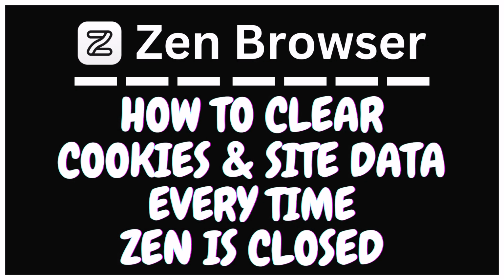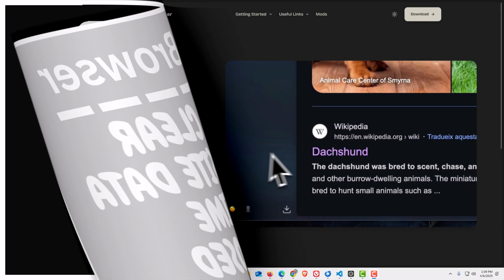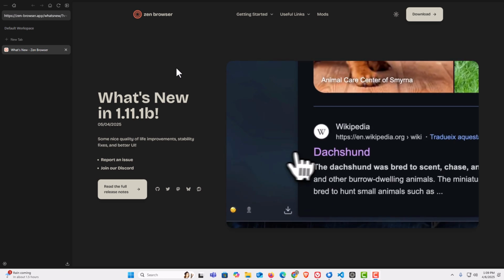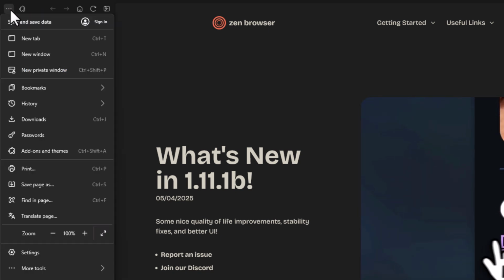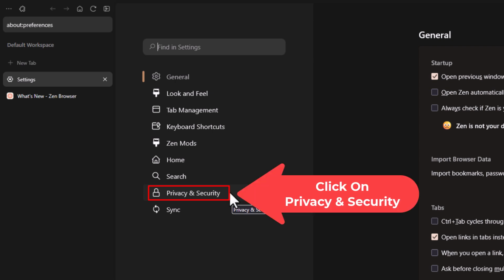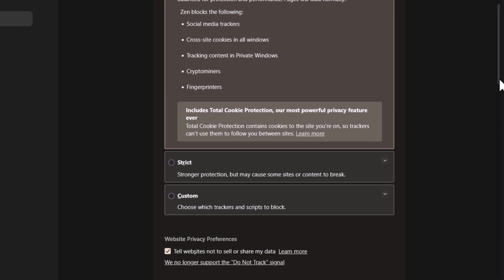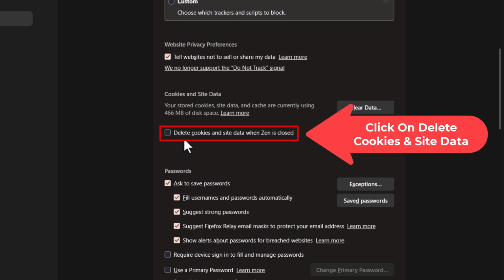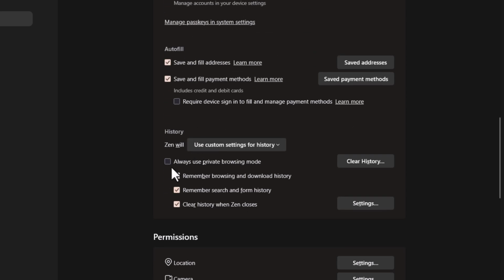How To Automatically Clear Cookies & Site Data in The Zen Browser on Exit | Easy PC Privacy Guide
How To Automatically Clear Cookies & Site Data in The Zen Browser on Exit | Easy Privacy Guide

In this quick and easy tutorial, you'll learn how to automatically clear cookies and site data every time you close the Zen Web Browser. This is a great way to enhance your privacy, protect your data, and keep your browser running smoothly.

Whether you're concerned about tracking or just want a clean browsing session every time, this setting helps you take control of your online experience. Follow along as we walk through the simple steps using a PC.

Simple Steps
1. Open the Zen browser.
2. Click on the 3 line hamburger menu in the upper left corner and choose "Settings".
3. Select "Privacy & Security" from the left side pane.
4. In the center pane, under "Cookies & Site Data", check the box next to "Delete Cookies & Site Data When Zen Is Closed".

Chapters
0:00 How To Always Clear Cookies & Site Data In The Zen Web Browser
0:17 Open The Zen Web Browser
0:29 How To Open Settings In The Zen Browser
0:46 Choose The Privacy & Security Tab
1:02 Check The Box Next To Delete Cookies & Site Data When Zen Is Closed